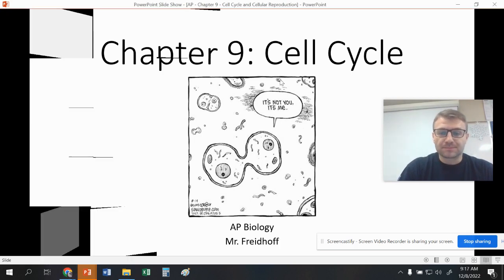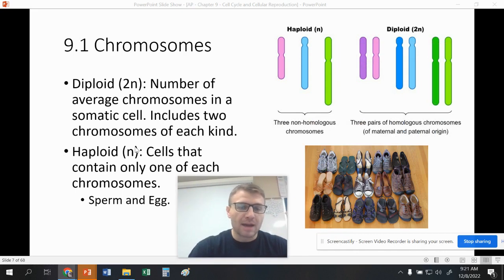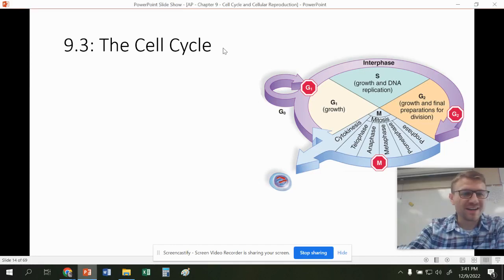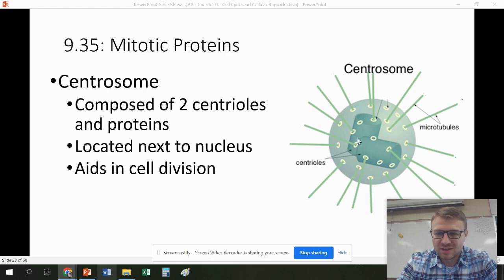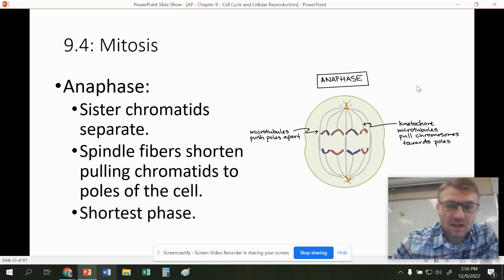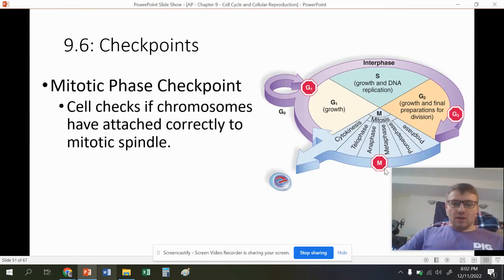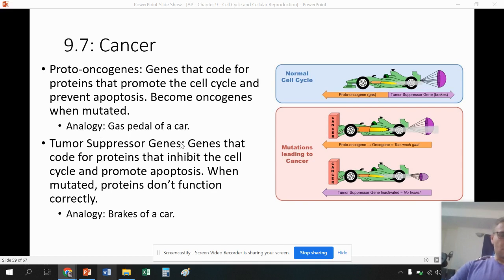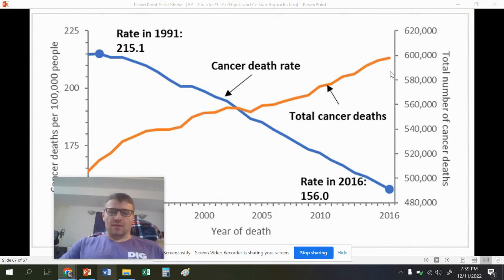AP - Chapter 9 - Mitosis